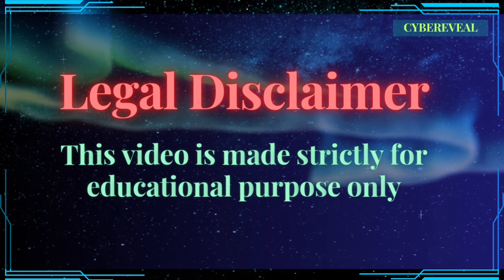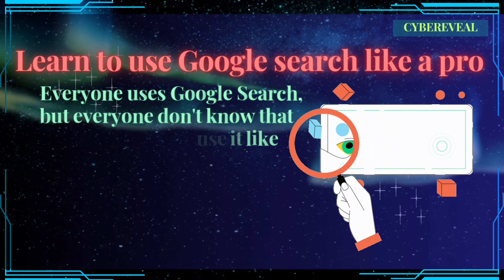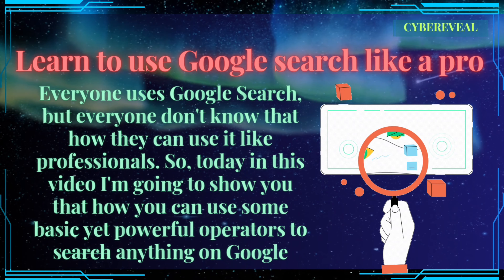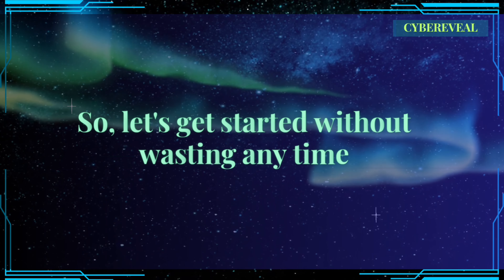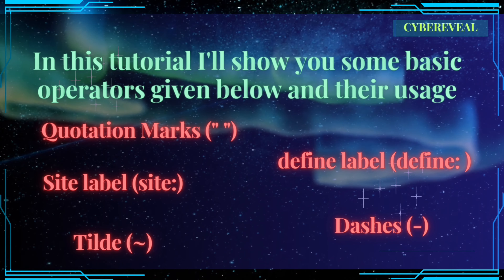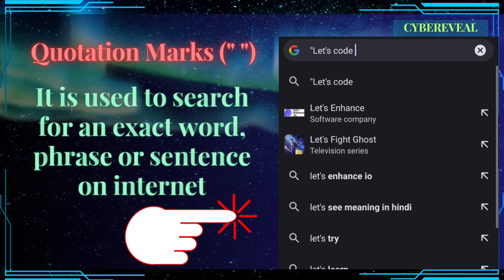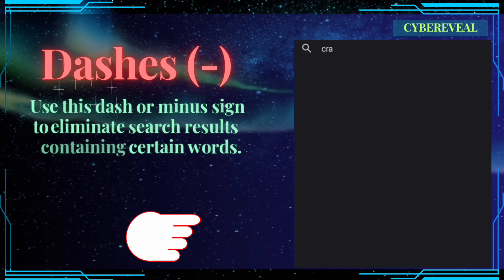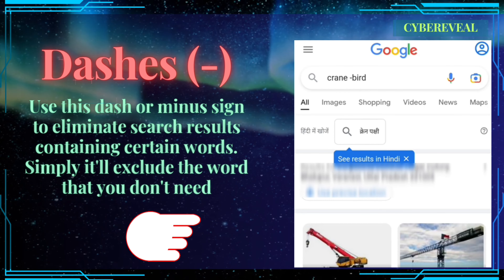Learn To Use Google Search Like A Pro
Everyone uses Google Search, but everyone don't know that how they can use it like professionals. So, today in this video I'm going to show you that how you can use some basic yet powerful operators to search anything on Google